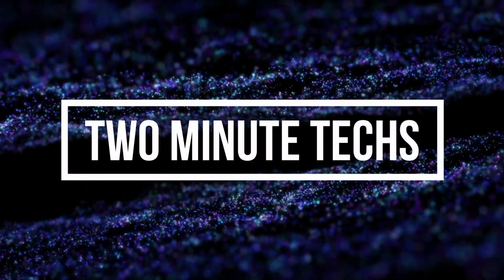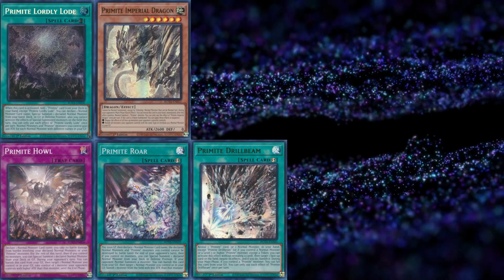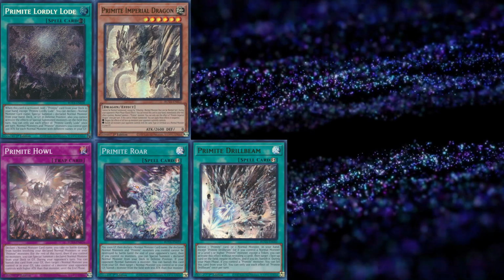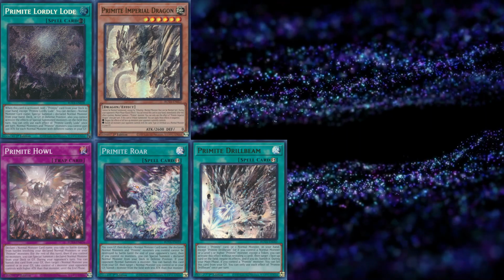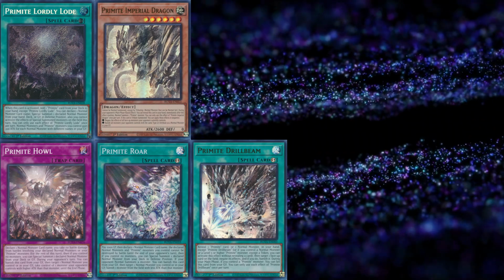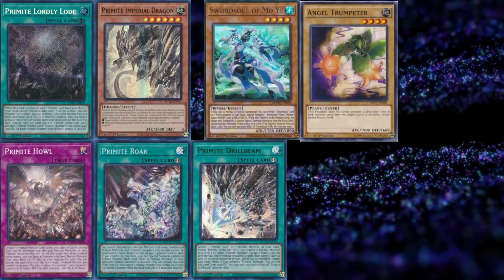Two Minute Techs - Is Normal the Way?!